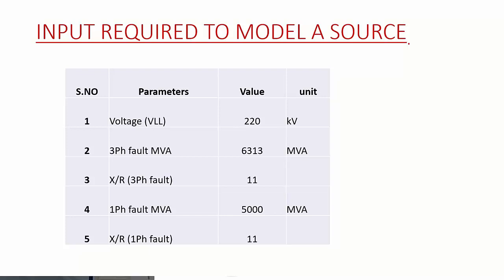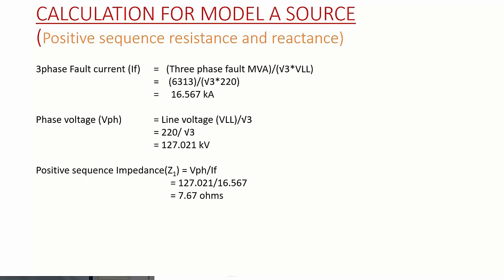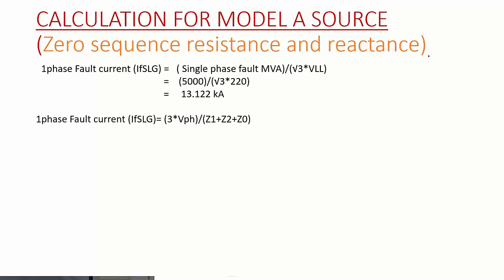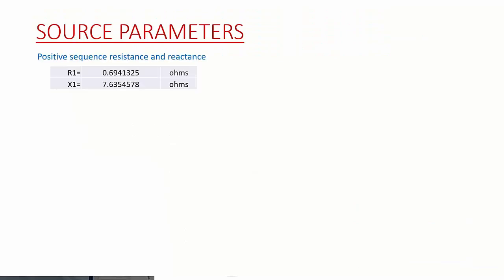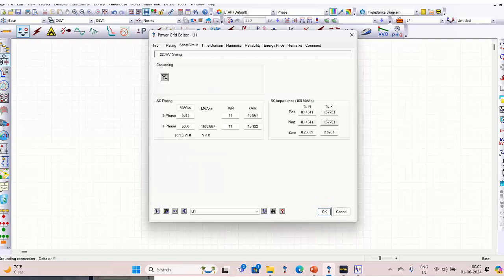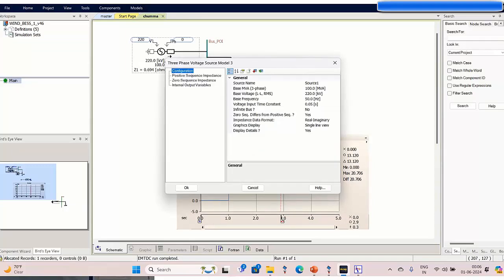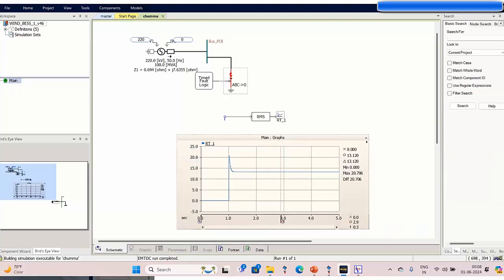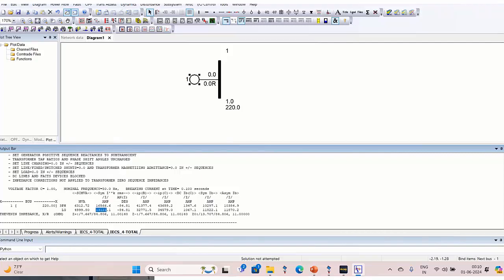Source Modelling for Power System studies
Source Modelling for Power System studies using PSSE, ETAP and PSCAD